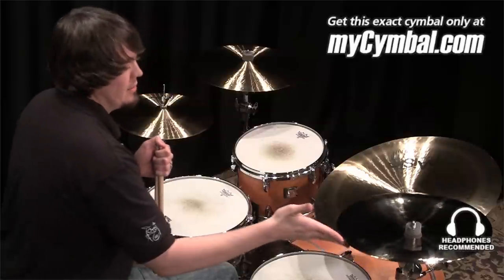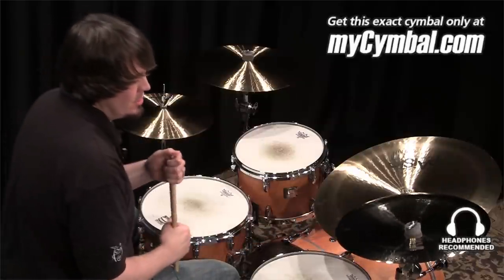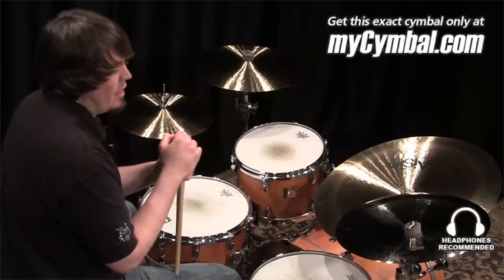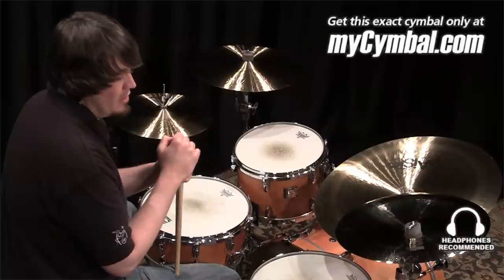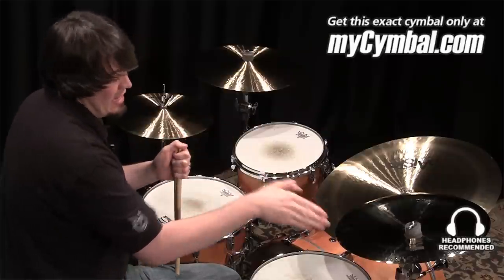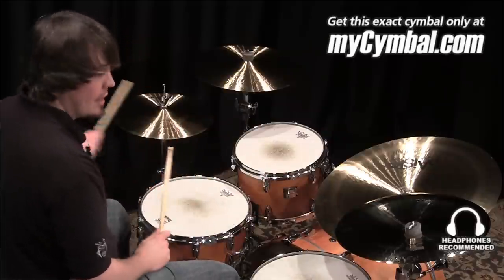Paiste 16" Twenty Custom Thin China (5152516-1041513S)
*SOLD* Paiste 16" Twenty Custom Thin China.

Other gear used in this video:
• Cymbals (From drummers L to R):  Paiste 14" Formula 602 Modern Essentials Hi Hat Cymbals, Paiste 16" Formula 602 Modern Essentials Crash Cymbal, Paiste 22" Formula 602 Modern Essentials China Cymbal